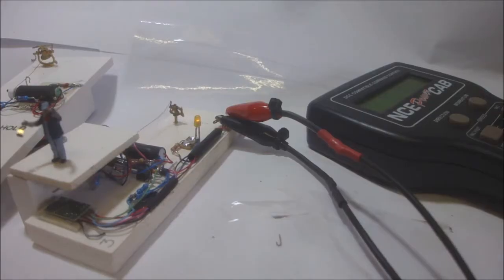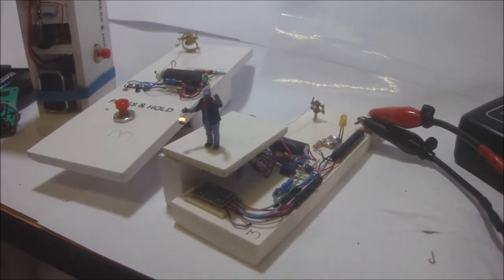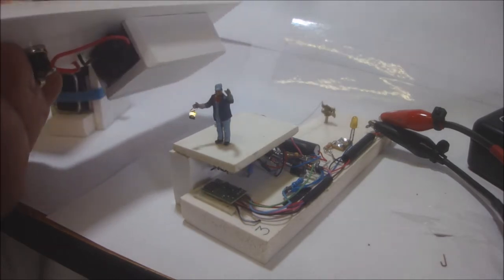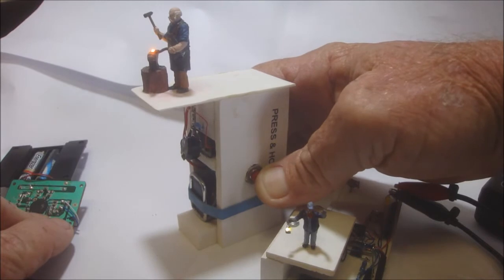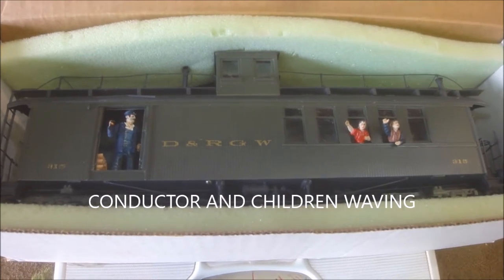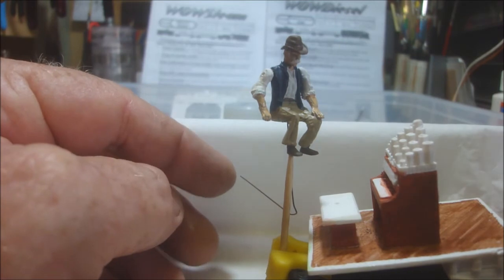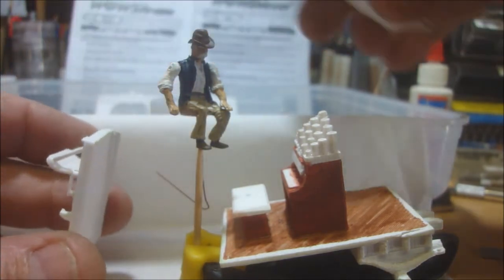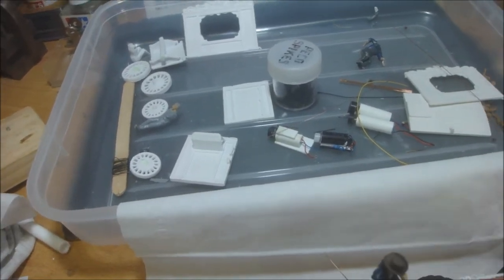Narrow Gauge Convention Clinic 2017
A taste of what to see at my clinics and also will be demonstrating on the San Juan Car Company layout module in the vendors hall at the 37th National Narrow Gauge Convention in Denver Aug/Sept 2017.